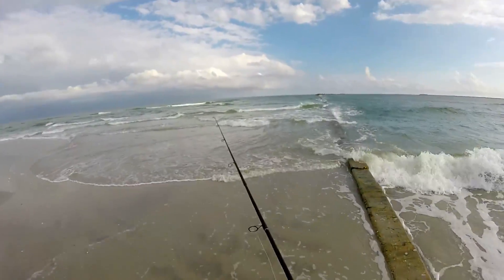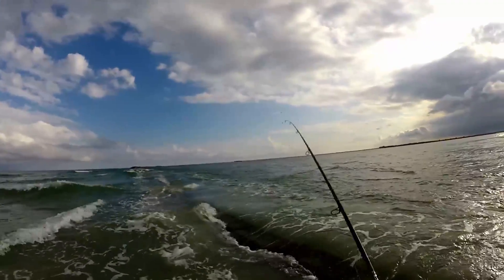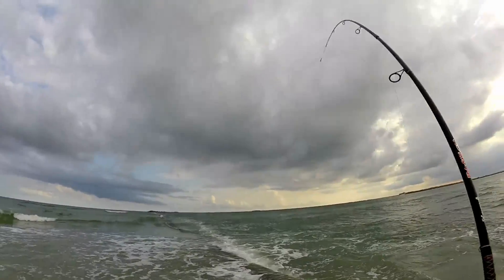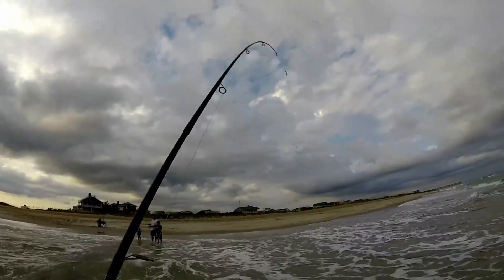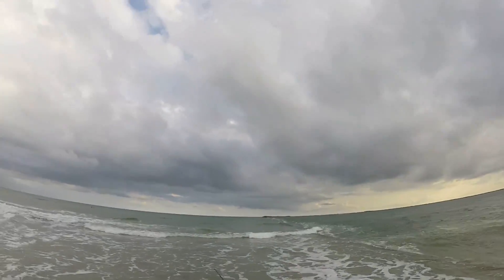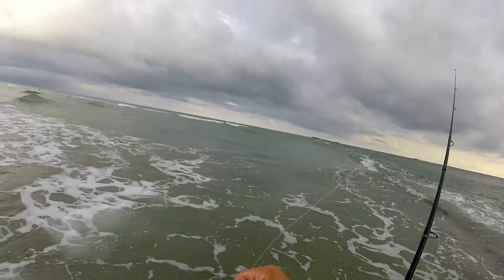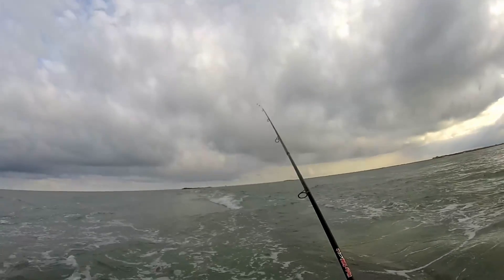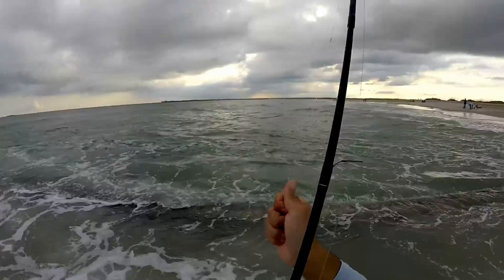Birds Diving, Fish Everywhere, almost LOST AN EYE...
Another fun trip on our beautiful coast!